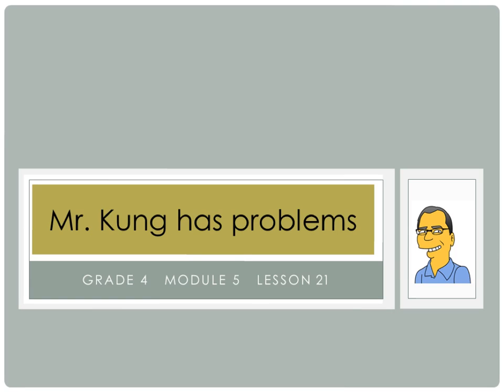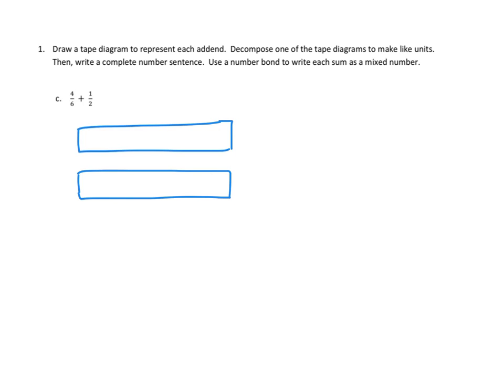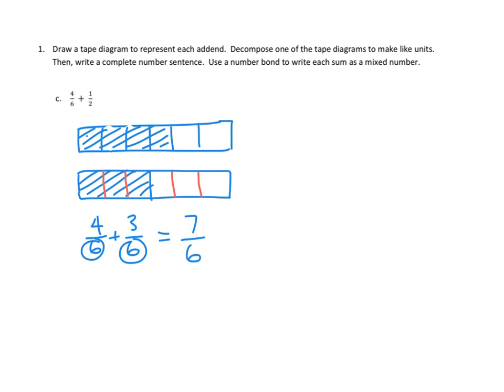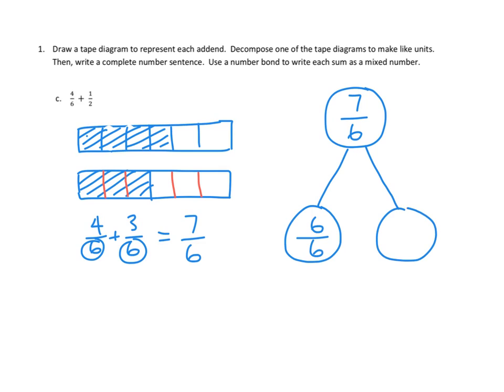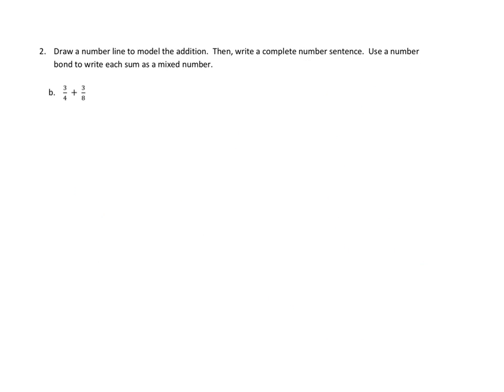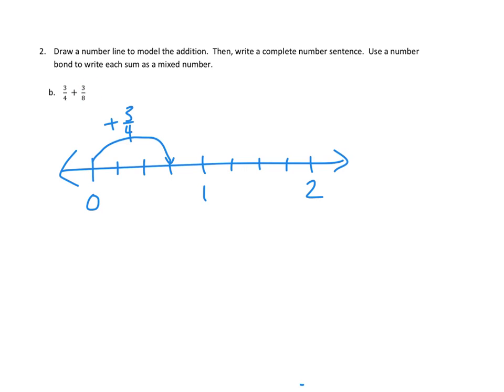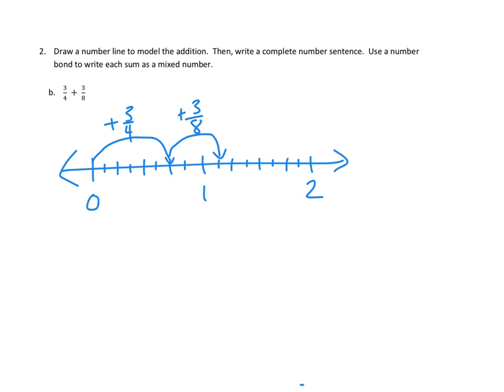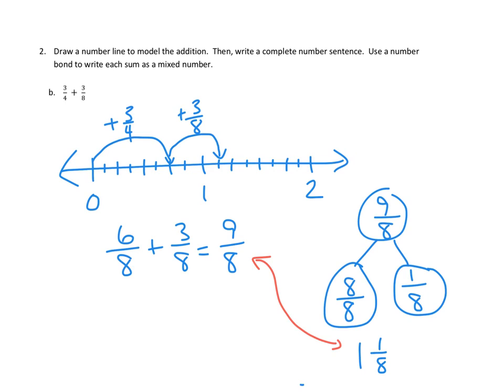Eureka Math, 4th Grade, Module 5, Lesson 21